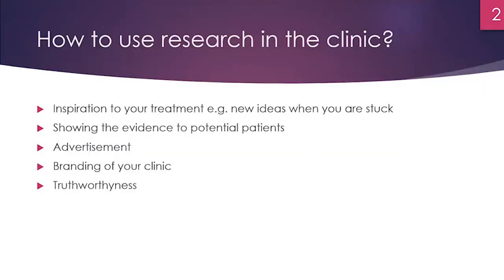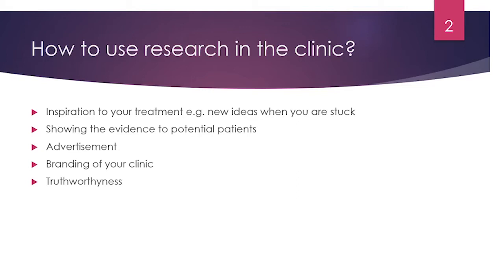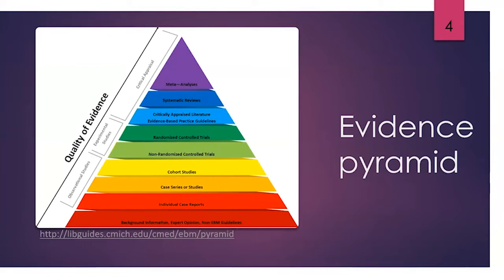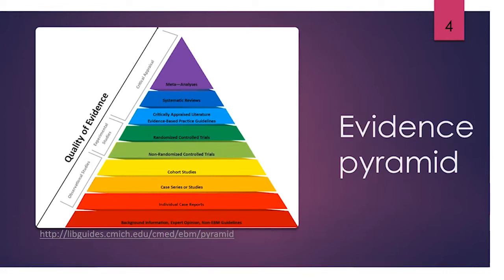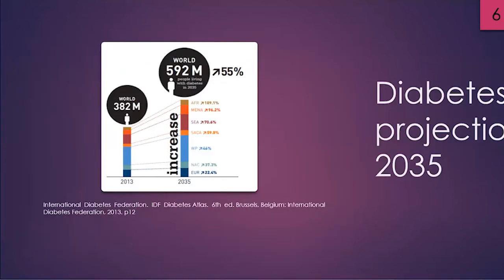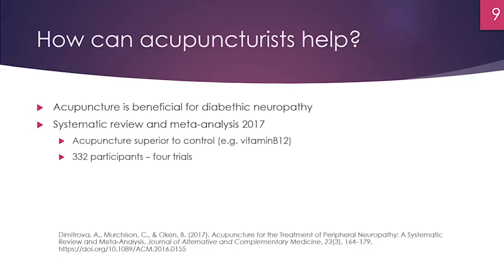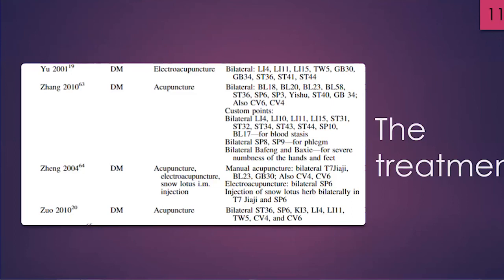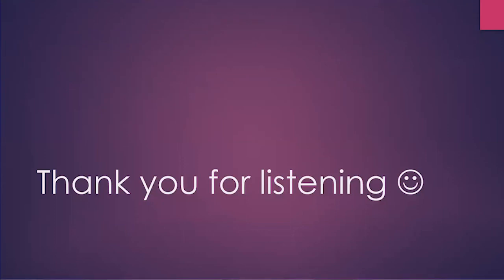Pain Webinar Part 4 Research Task Force Dec. 2021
Part four of the Pain Webinar of the ETCMA Research Task Force. Diabetic Neuropathy Efficacy of Acupuncture